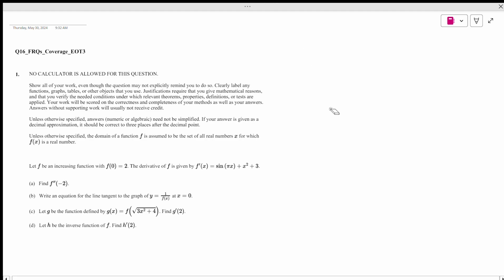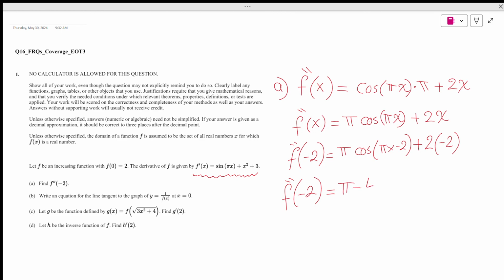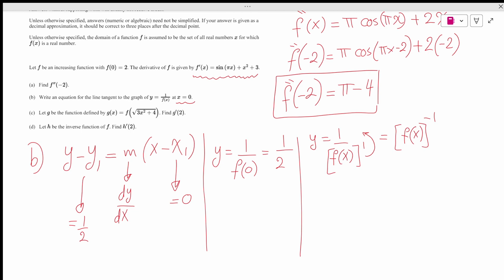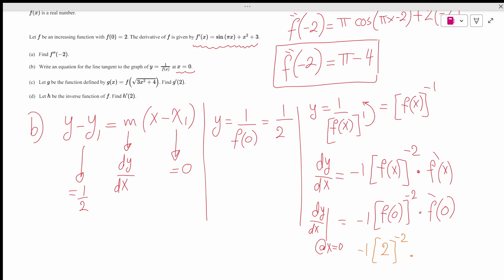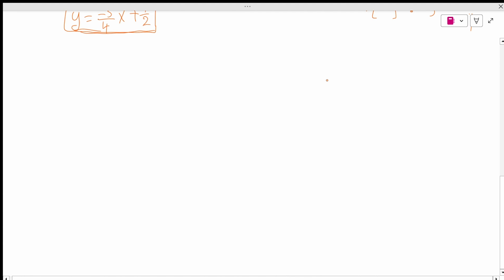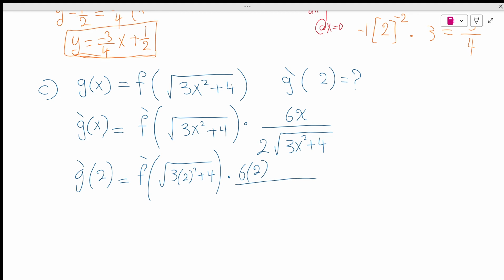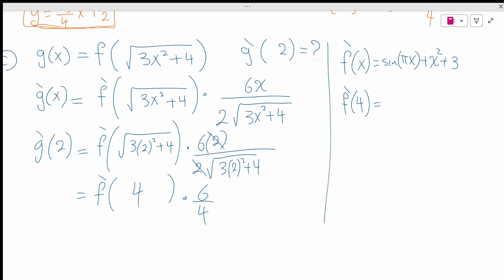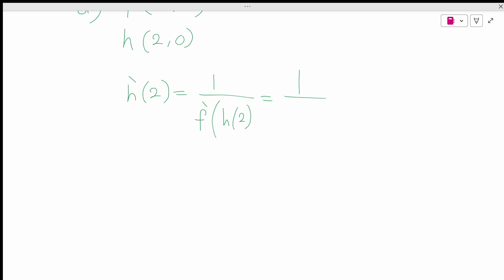G11E Q1 Q16 FRQ